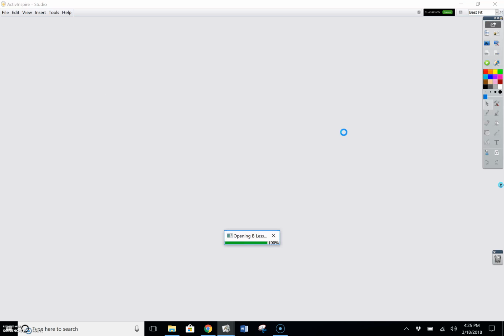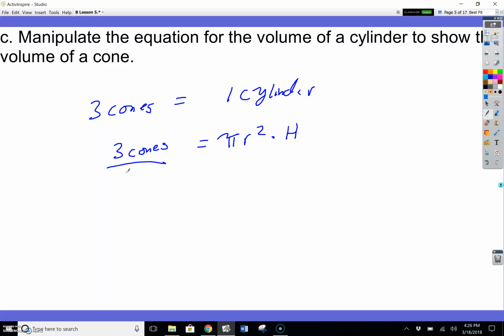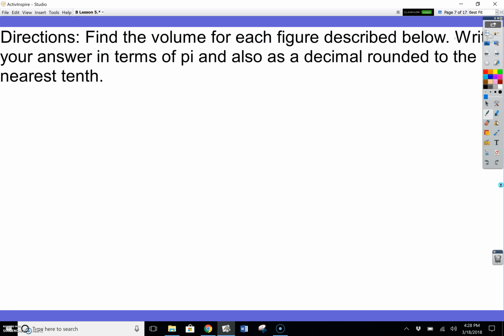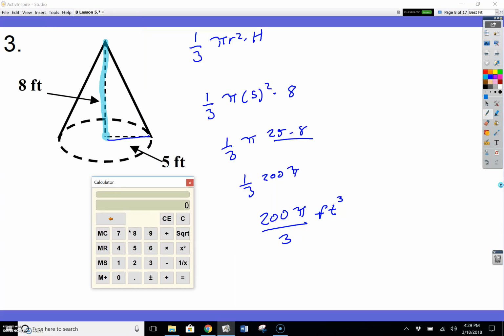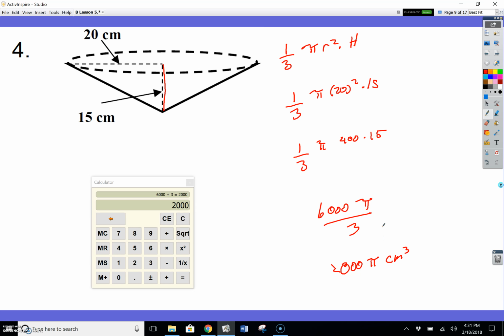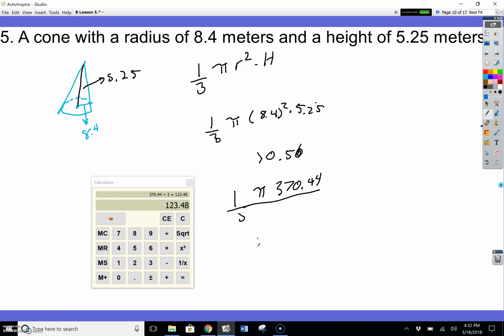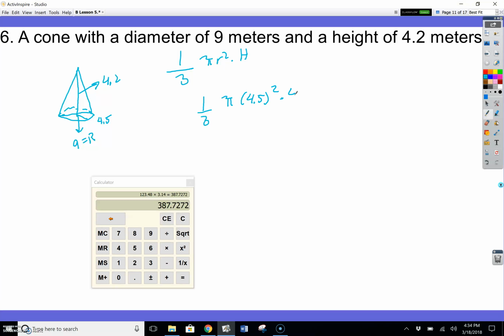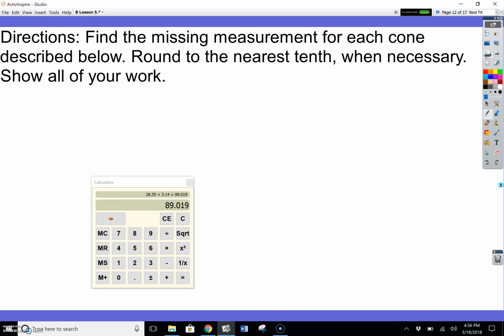5.3B Volume of a Cone Part 1